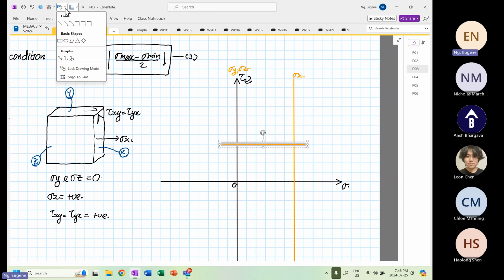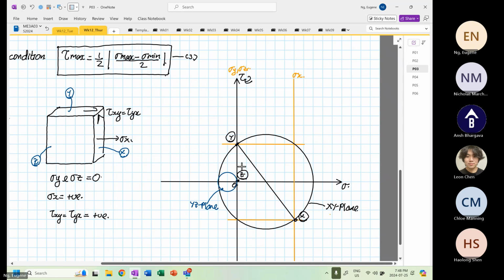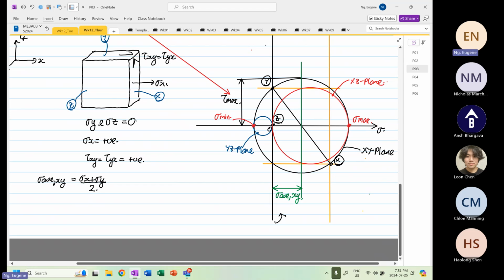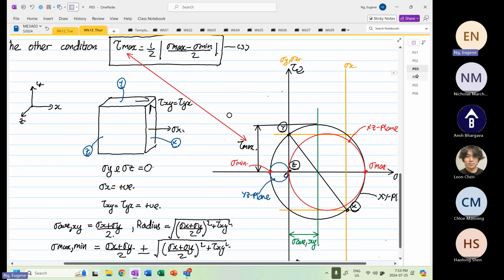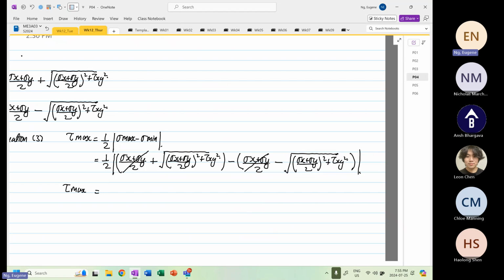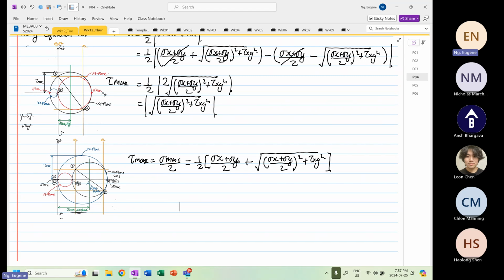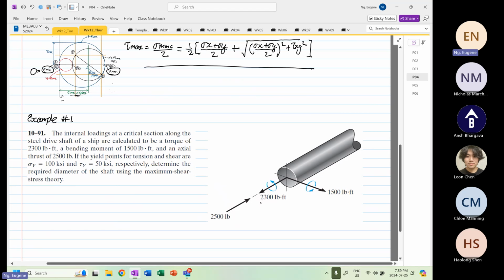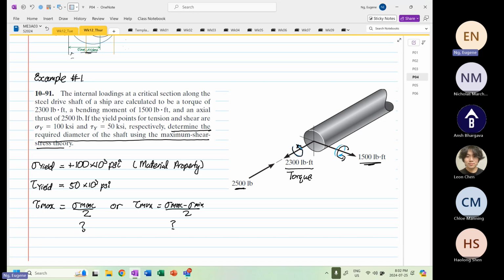Wk12 Wed P04